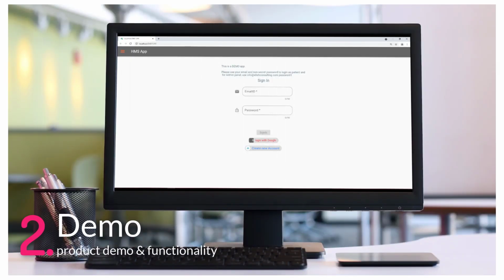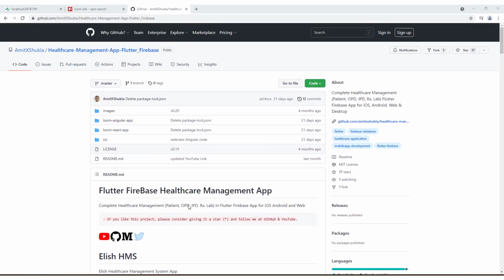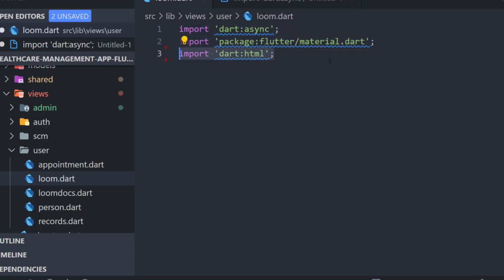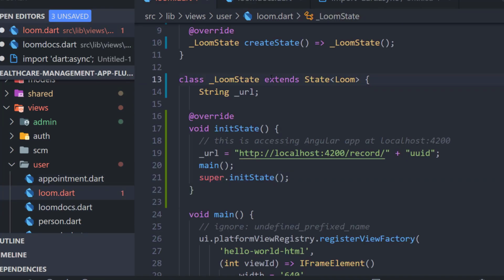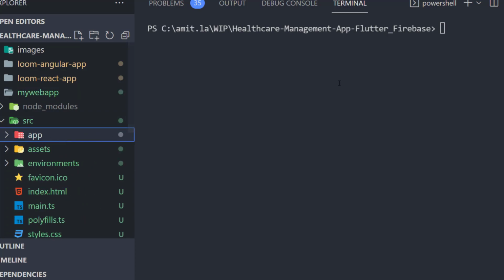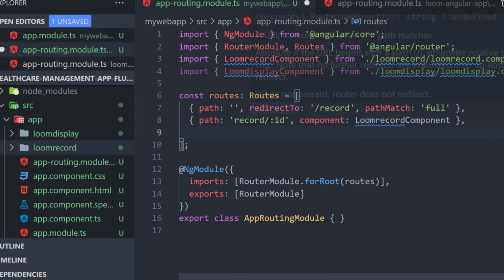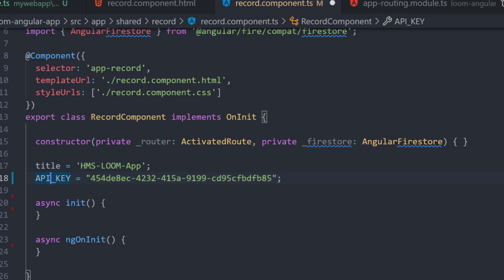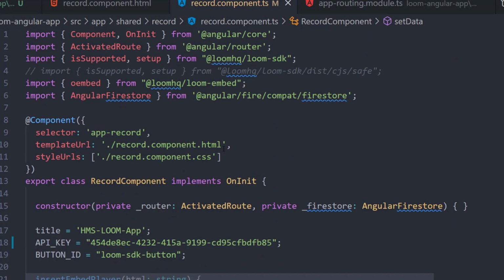Angular with Flutter using web-view - Angular, React, HTML, JavaScript - LOOM video messaging app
Flutter Angular app
Connect Flutter web-view with Angular, React, HTML, JavaScript - LOOM video messaging app

Table of Contents:

00:00 - Introduction
00:08 - Introduction
01:07 - product demo
03:55 - Flutter code
10:58 - Angular code
22:38 - End